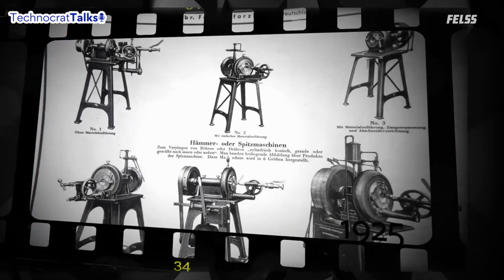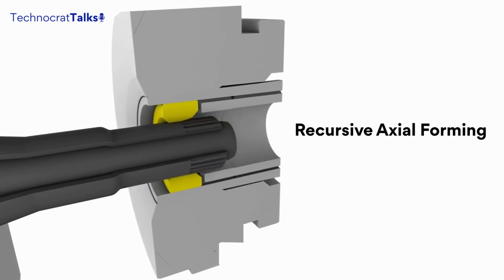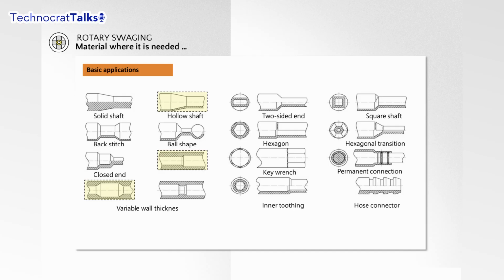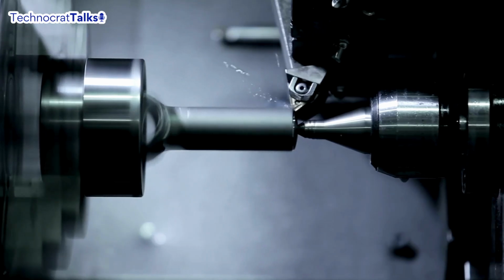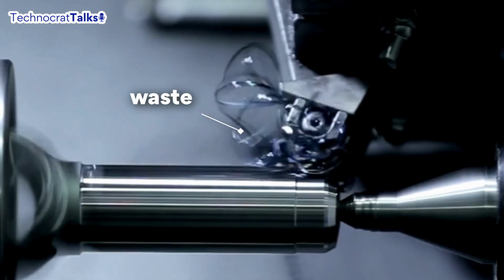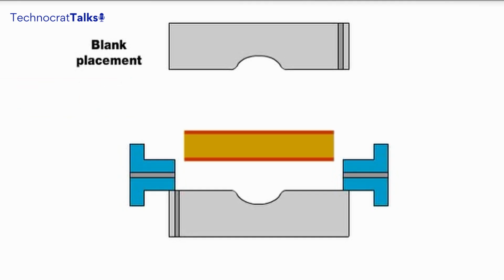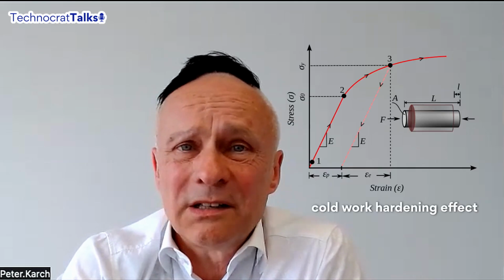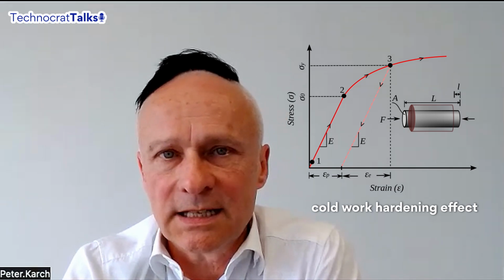Exotic Technologies: Discussing Rotary Swaging & Axial Forming with Peter Karch from FELSS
In this episode of TechnocratTalks, Mr. Avinash Khare interviews Mr. Peter Karch, a technical expert from FELSS, a company renowned for pioneering rotary swaging and axial forming technologies. Discover how these innovative techniques are transforming manufacturing processes across industries such as aerospace, automotive, and shipping.

Key Topics Discussed:
- The importance of lightweighting for environmental sustainability
- Rotary swaging and axial forming: principles and applications
- The evolution of FELSS and its technological advancements
- Real-world examples of rotary swaging in automotive and other sectors
- Future trends and market potential for these forming technologies

About Our Guest:
Peter Karch, a classical mechanical engineer, has been with FELSS for over 12 years. With a rich background in the automotive industry, Peter brings deep technical insights and practical experience in manufacturing and selling forming technologies.

Don't Miss:
- Detailed explanations of rotary swaging and axial forming processes
- The unique benefits and efficiencies these technologies offer
- Insights into the future of manufacturing with EVs and lightweight designs